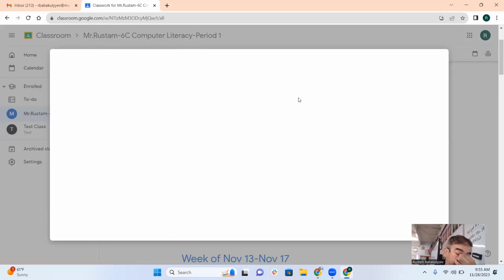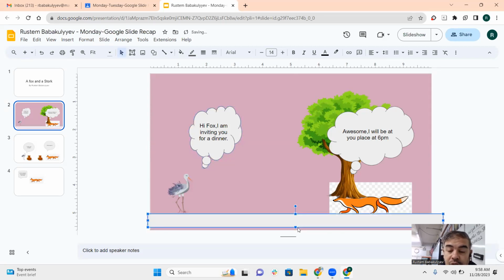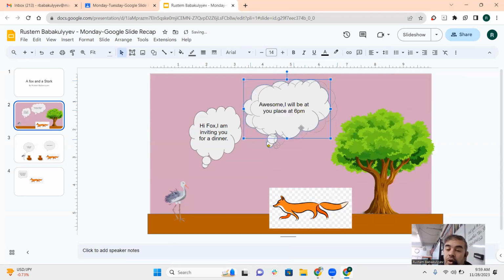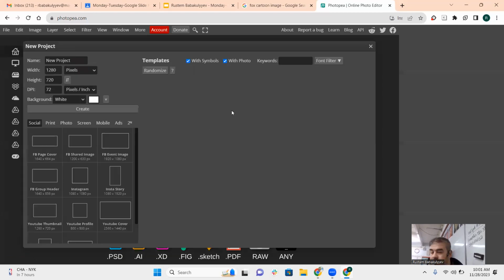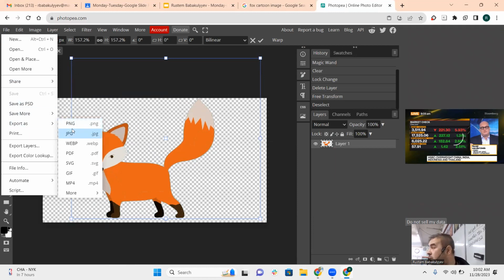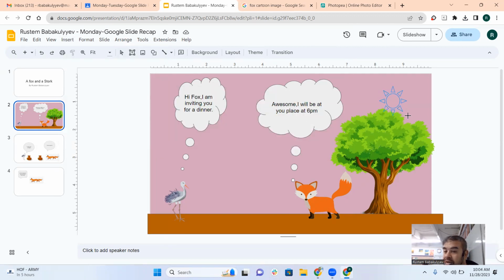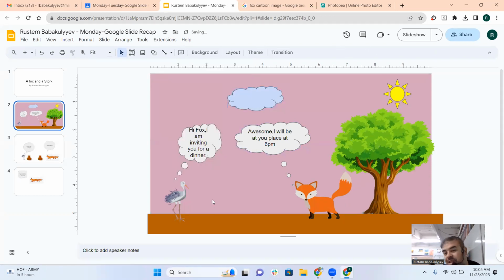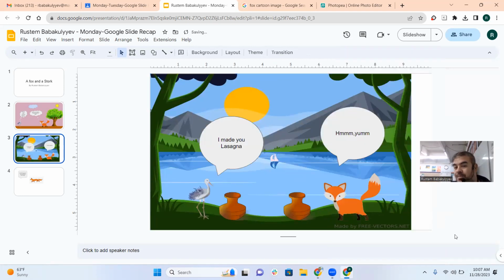Story book part 2